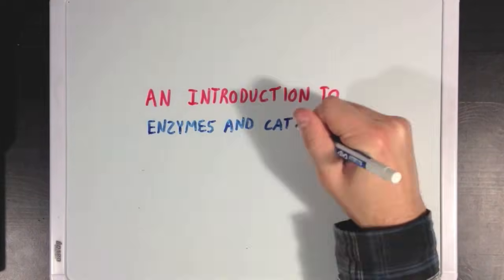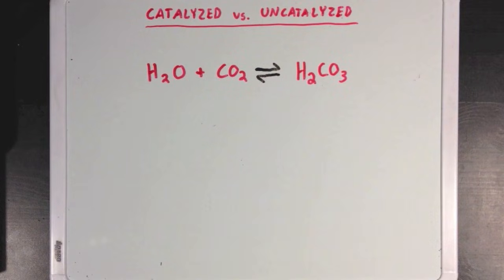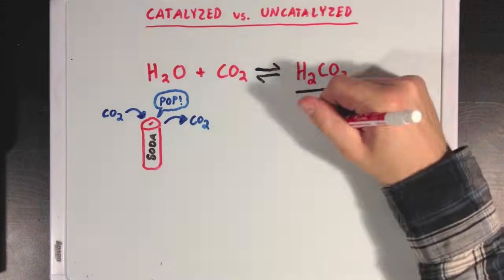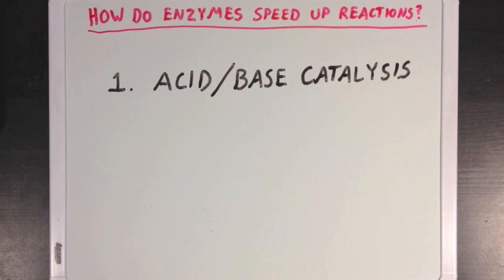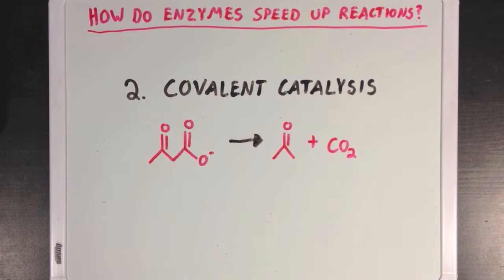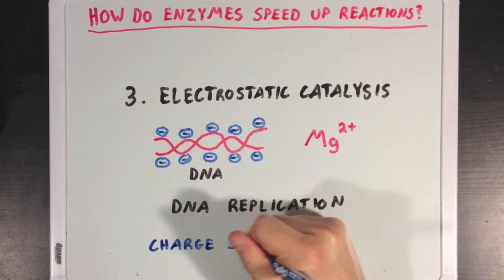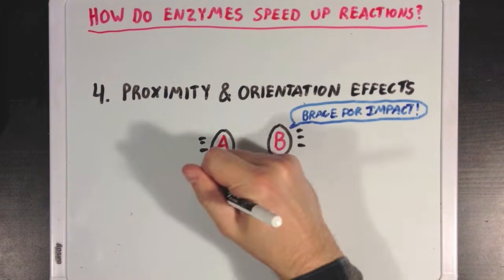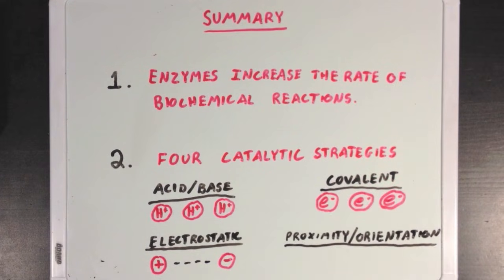Introduction to enzymes and catalysis | Chemical Processes | MCAT | Khan Academy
Let's explore what enzymes are, and how they can affect a reaction. The most important affect you need to know is its ability to "catalyze" the reaction. By Ross Firestone.Created by Ross Firestone.